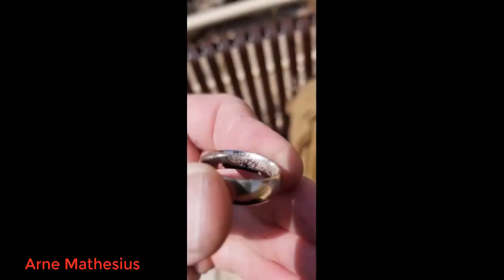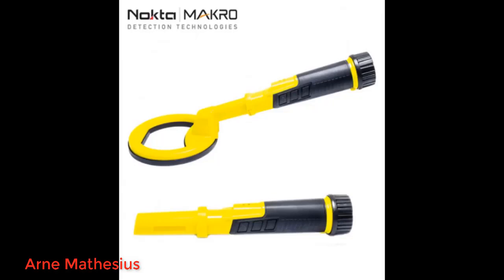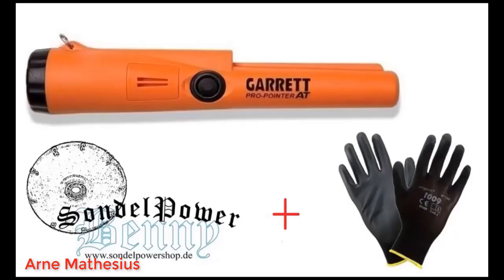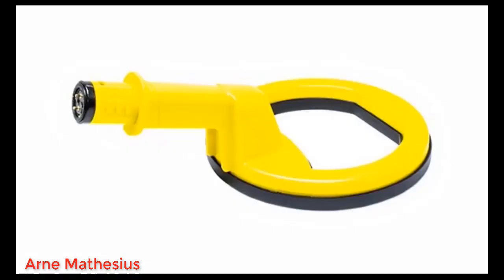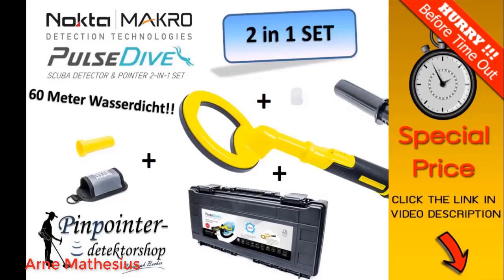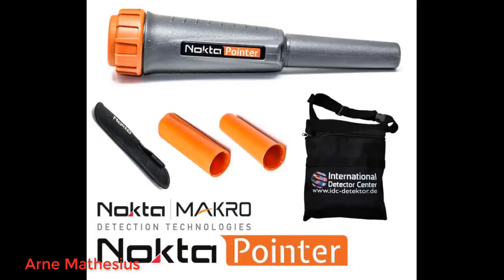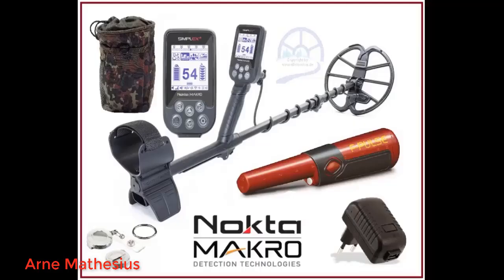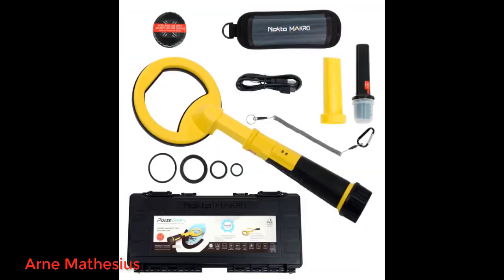Makro PulseDive gelb Metalldetektor Pinpointer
Die besten Hörbücher zuerst bei Audible
Amazon Music Unlimited
Amazon Prime Music
Werde jetzt Prime Student-Mitglied
noch mehr erleben auf Amazon mit Prime
Uneingeschränkter Zugriff auf Tausende kinderfreundliche Spiele, Videos, Bücher und Lern-Apps
Amazon Wedding
Nokta|Makro PulseDive gelb Metalldetektor Pinpointer 2021.
Puls-Induktionstechnologie.
Kabellos kompatibel.
Wasserdicht bis 60 Meter.
Wechseln Sie einfach von Scuba zu Pinpointer.
Komplett-Set mit Zubehör und Hartschalenetui
Produktbeschreibungen
Nokta|Makro PulseDive gelb (Scuba Detektor + Pinpointer) Egal, ob Sie ein professioneller Taucher, Abenteurer oder einfach nur ein Hobby-Sondengänger sind, der es liebt, sowohl an Land als auch unter Wasser zu suchen: Das PulseDive 2-in-1-Set die beste Ergänzung Ihrer Ausrüstung!   Der PulseDive ist multifunktional, innovativ und günstig. Sie können ihn das ganze Jahr über nutzen. Wenn Sie auf dem Land, auf dem Spielplatz oder auf dem Campingplatz suchen, können Sie ihn als Pinpointer nutzen. Wenn Sie am Strand sind und Schnorcheln, oder im Urlaub tauchen möchten, dann können Sie ihn als Scubadetektor nutzen. Der PulseDive ist mit einem eingebauten 1650mAh Lithium-Akku ausgestattet und ist bis zu 60m wasserdicht!   Sie müssen nicht länger einen Pinpointer und zusätzlich noch einen Scubadetektor kaufen. Der PulseDive 2 in 1 wird  mit einem Hartschalen-Koffer, Sicherheits-Spiralkabel, Spulenschutz und einem Pinpointerschutz geliefert.   Sie können den PulseDive in Sekundenschnelle vom Scuba-Detektor in einen Pinpointer verwandeln, und umgekehrt! Technische Spezifikationen:   FunktionsprinzipPulsinduktion Betriebsfrequenz3kHz FrequenzverschiebungJa WasserdichtJa, bis 60 m (200ft.) Drathloses Modul Ja, kompatibel mit dem 2.4 GHz Green Edition drahtlosen Kopfhörer. Such ModiAudio / Vibration / Audio + Vibration / LED Empfindlichkeit 5 Stufen einstellbar  LängeScuba Detektor: 39 cm (15.3'') Pinpointer: 28 cm (11'') GewichtScuba Detektor: 419 gr Pinpointer: 286 gr Batterie1650mAh Lithium Polymer Ladezeit≈2 Stunden Gewährleistung2 Jahre   Lieferumfang:   1: PulseDive gelb 2: Scuba-Aufsatz 3: Spulenschutz für der Scuba 4: Pinpoint-Aufsatz 5: Pinpoint-Schutzkappe 6: Gürtelholster 7: Sicherheits-Spiralkabel 8: Batterieabdeckung für den Landgebrauch 9: Schutzkappe für die Aufbewahrung des Scuba und Pinpoint-Aufsatz 10: USB-Ladekabel 11: Benutzerhandbuch, Garantiezertifikat 12: Hardschalenkoffer * 2 Jahre Gewährleistung
Rechtliche Hinweise
Benutzung nur für Erwachsene ab 18 Jahren